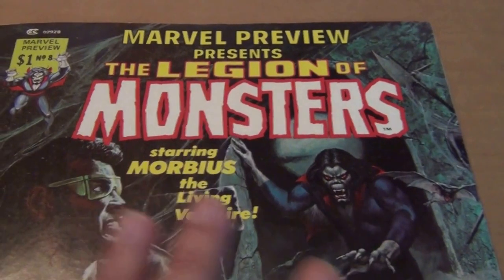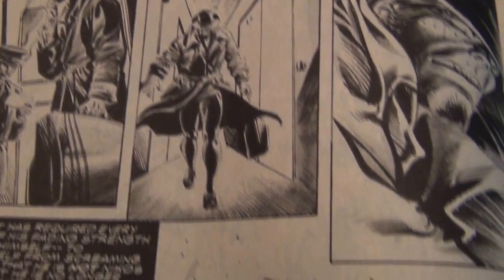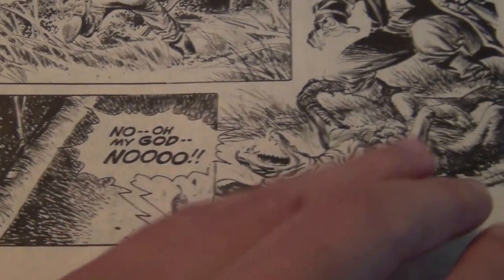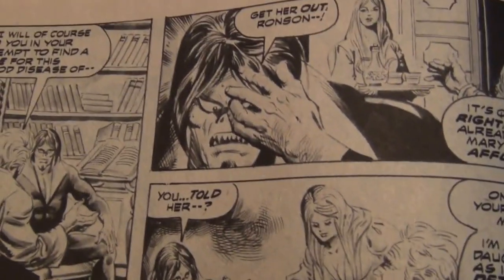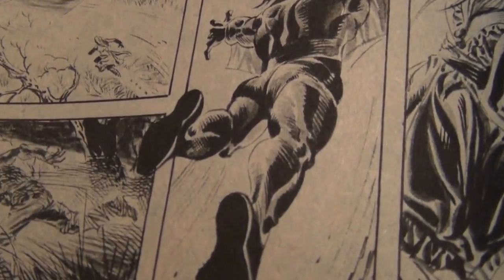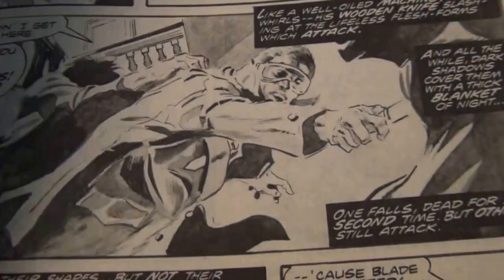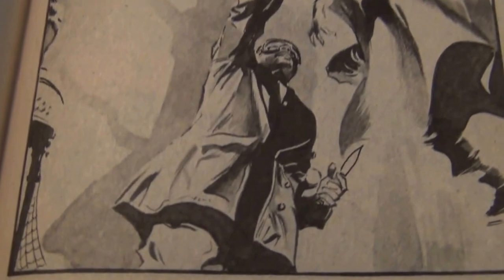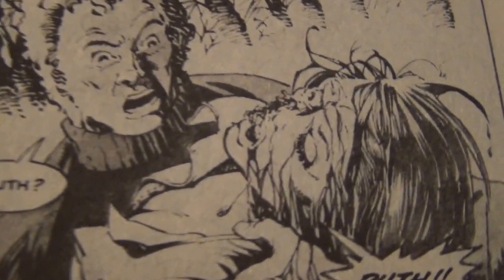Marvel Preview # 8